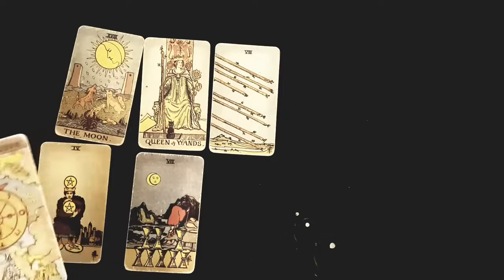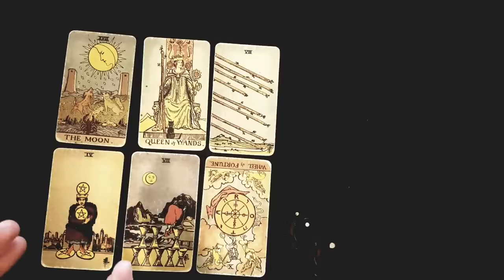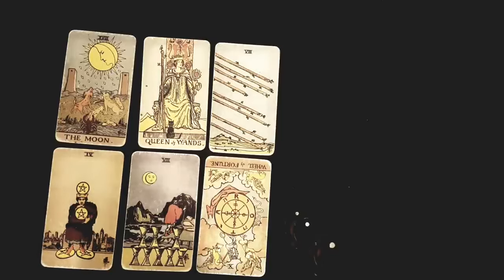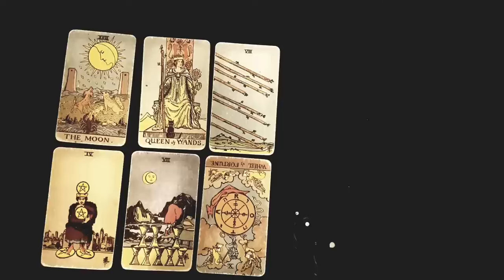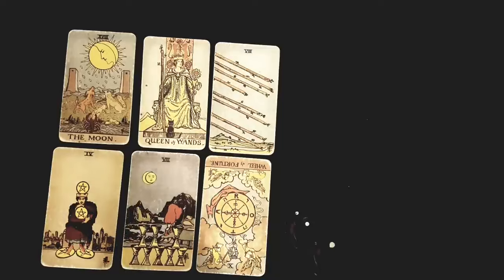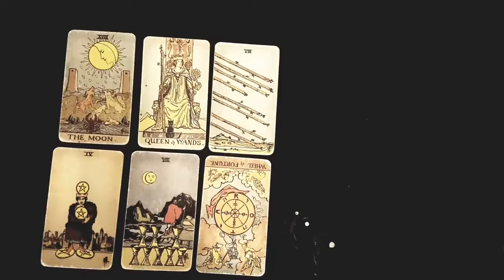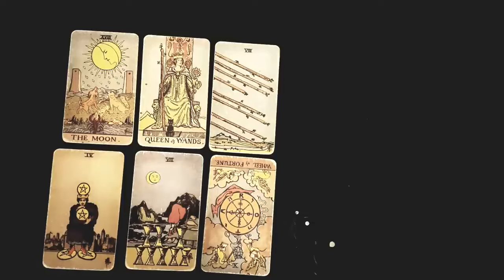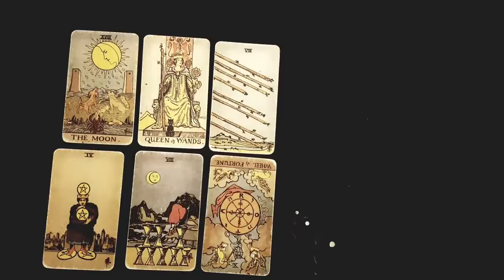LEO 💙⚡THIS IS NO ACCIDENT! IT'S PLANNED!! THIS IS FATE!! IT'S BEEN ARRANGED!! SEPTEMBER 2024 TARO